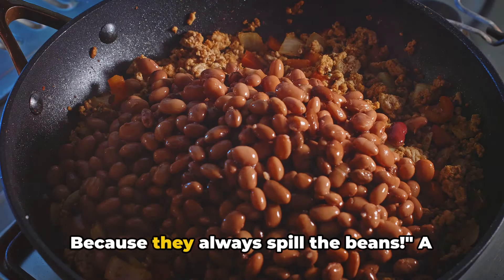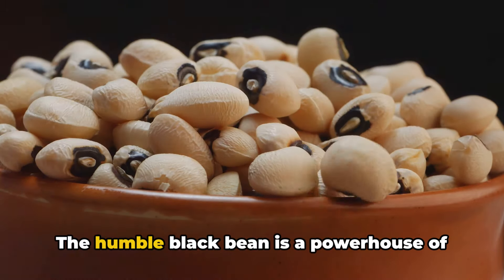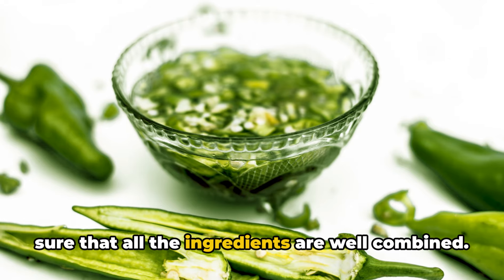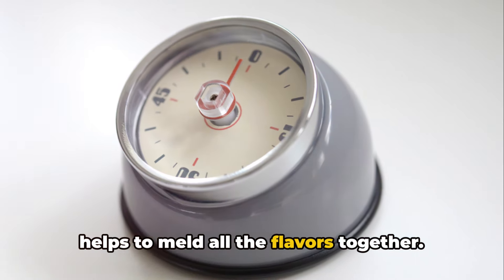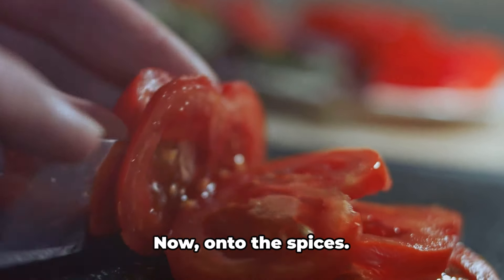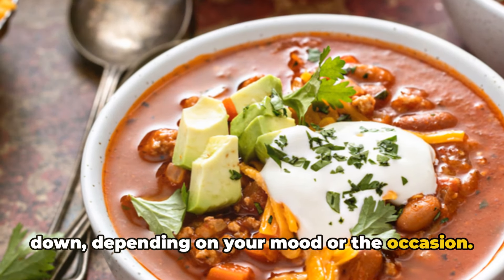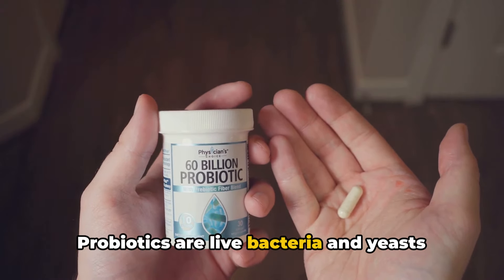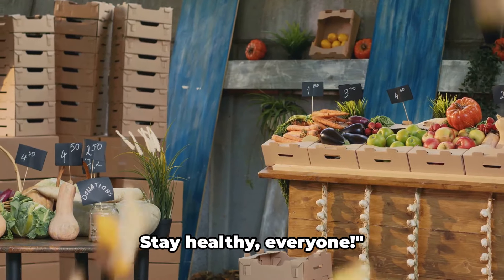Turkey and Black Bean Chili A Hearty Healthy Meal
Welcome to Healthy Hub Haven, your ultimate destination for all things health and wellness! 🌿 Join us as we embark on a journey to cultivate a vibrant and fulfilling life through nourishing food, mindful movement, and holistic living. 🍏💪 With our team of wellness experts, chefs, and fitness enthusiasts, we're here to inspire and empower you to prioritize your well-being every step of the way. From delicious and nutritious recipes to energizing workouts, mindfulness practices, and expert tips on living your healthiest life, we've got you covered. 🥗💫 Whether you're seeking to improve your diet, boost your fitness routine, enhance your mental well-being, or simply seeking inspiration for a healthier lifestyle, you'll find everything you need right here at Healthy Hub Haven. 💚

Amazon Smartwatch

Amazon Professional Blender Amazon Office/Home Under Desk/Couch Treadmill
Amazon Sunbeam Cordless Heating Pad, Portable and Rechargeable for Back, Shoulder and Cramps Pain Relief

Amazon Breo iDream5s Electric Head Massager, Eye & Neck Massage Helmet
Amazon Food Scale